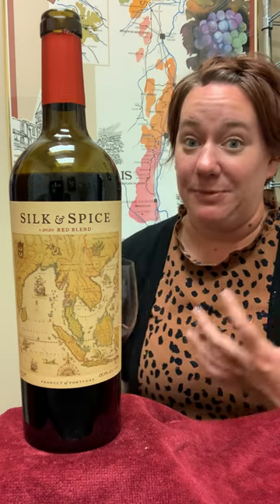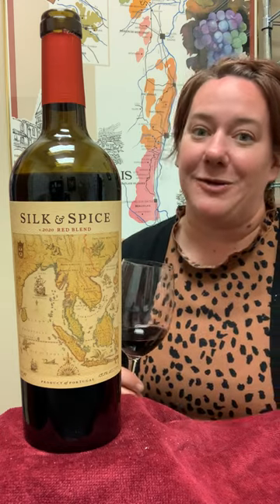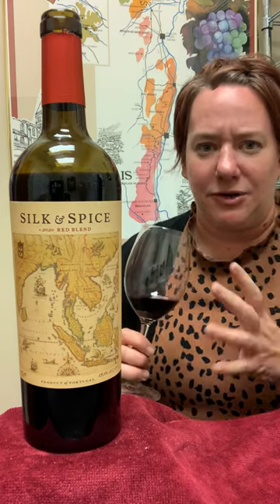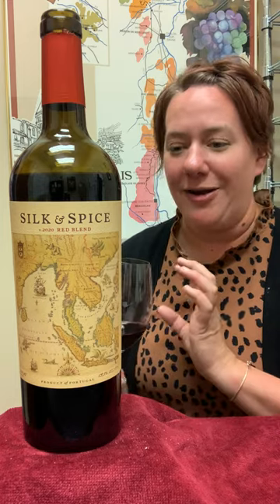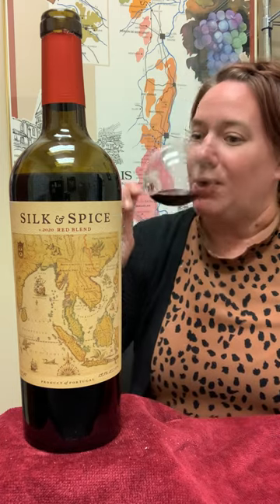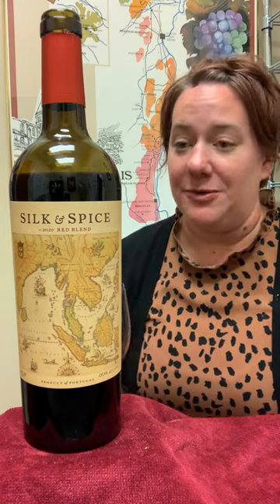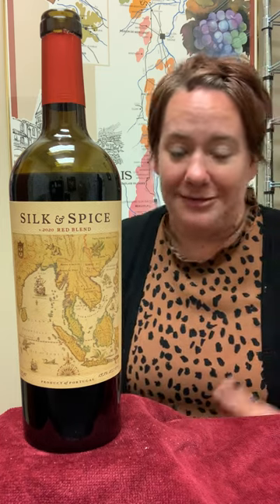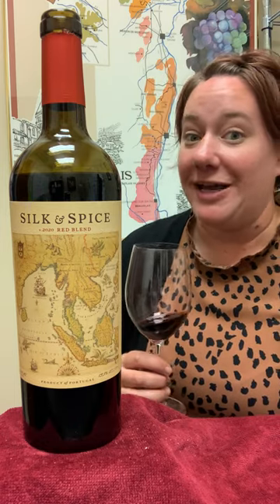Silk & Spice Blend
An excellent introduction to Portuguese reds.  Lush fruit intermingle with exotic spices for a mouth-filling and enjoyable sip! 📅 🍷 Everyday Sipper